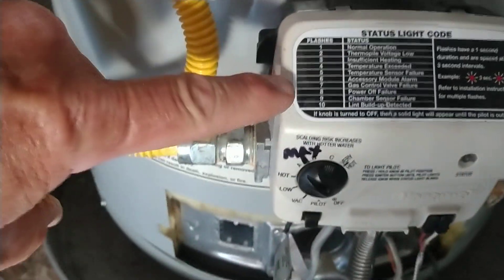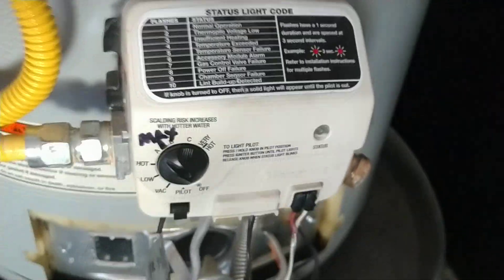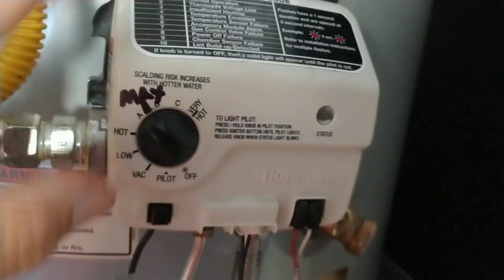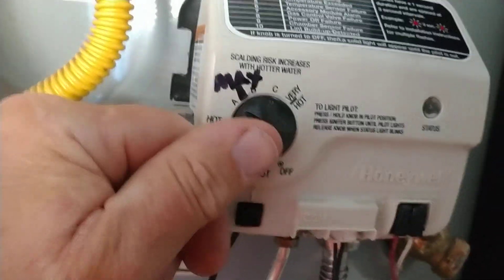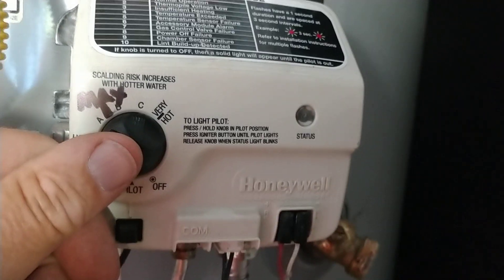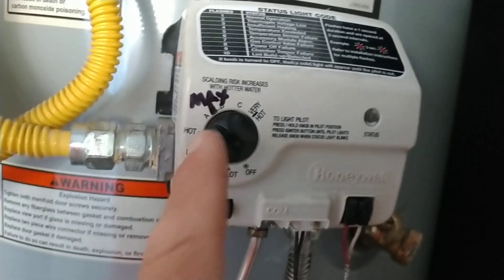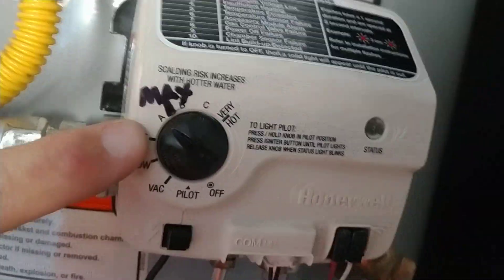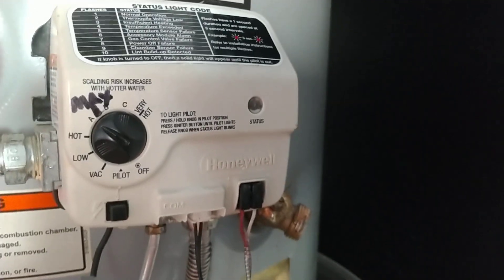Water Heater Blinking Error Code Reset Honeywell Valve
This is a method to help you try to reset your Honeywell gas valve on your water heater. In this particular instance it was a "7 blinks" (gas control failure) error code. However you can try this for several different codes and it might work for you. It is imperative that you get the water heater pilot flame lit and hold the (round) button in for at least 2 minutes because sometimes if you do not hold it in long enough -even if the controller starts blinking - and you let go of the (round) button;  the thermopile can't generate enough power (millivolts) to generate the proper error codes.